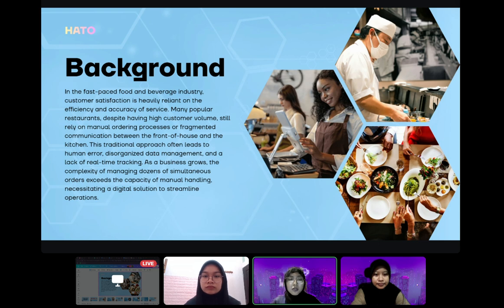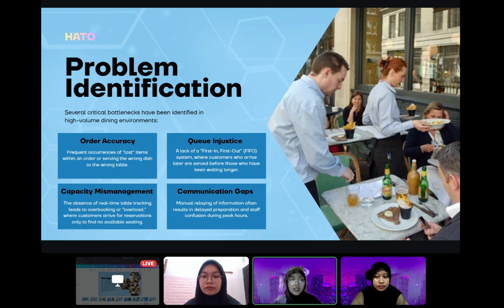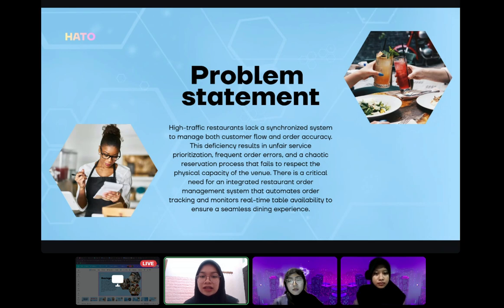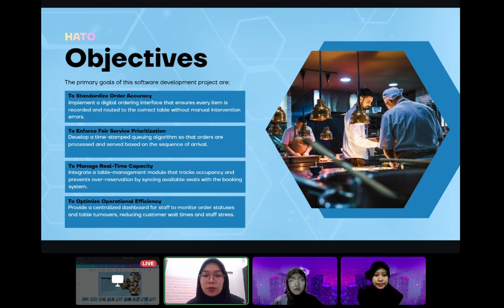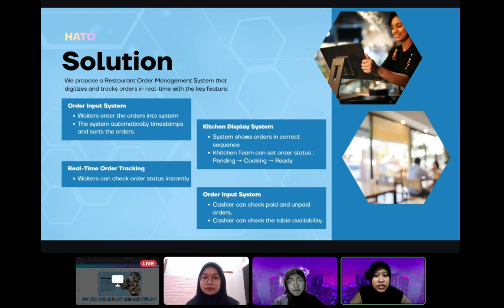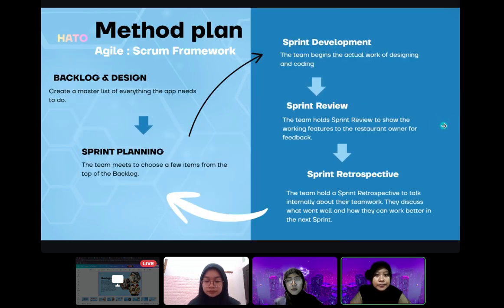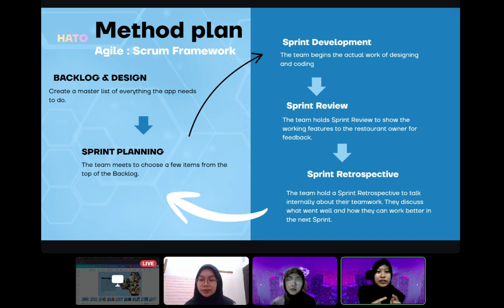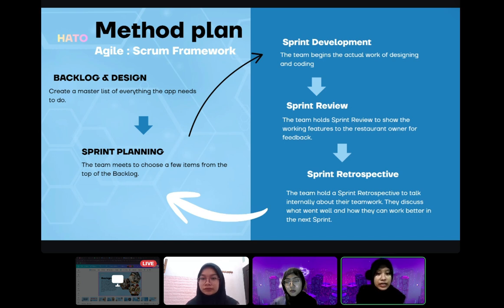Restaurant Order Management System | Software Engineering Course